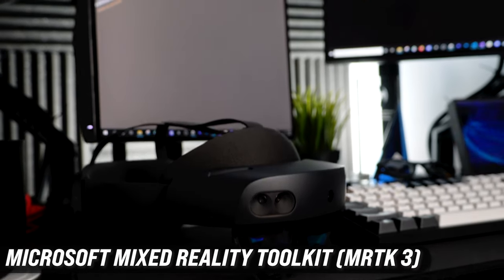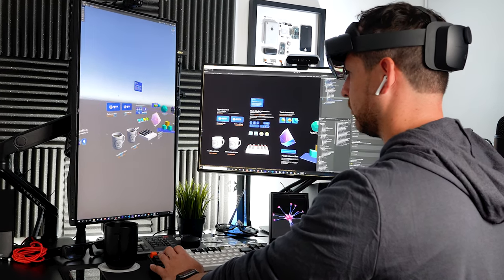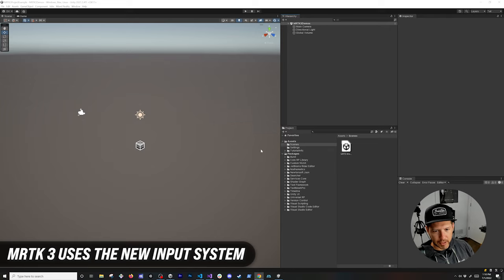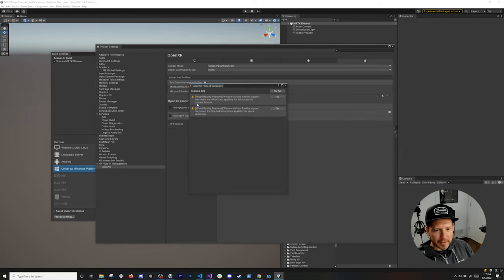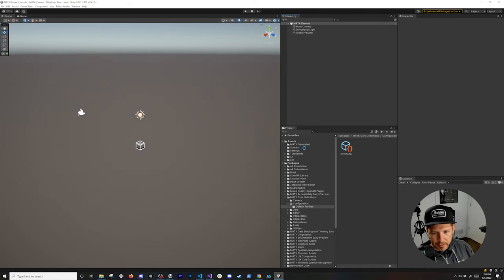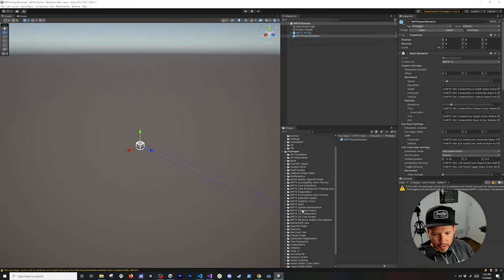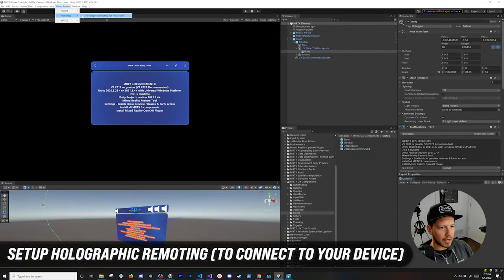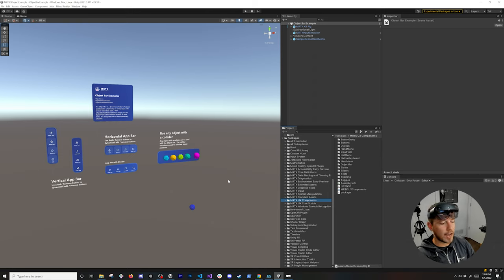MRTK 3 Mixed Reality Toolkit Is Here !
In today's video I am happy to show you some of the top features coming to MRTK 3 for Unity by the end of 2022 and included in MRTK 3 Public preview. The MRTK 3 Public preview will be updated every 2-4 weeks and it is planned to be released by Fall / Winter 2022.

📌 What we will be covering today?
- Overview of new MRTK 3 Architecture, UX, and Input
- Creating a new MRTK 3 Unity Project
- Setting up MRTK 3 project settings such as OpenXR, MRTK 3 Profiles, and MRTK 3 Features
- Adding MRTK XR Rig
- Adding MRTK Input Simulator
- Reviewing MRTK 3 demo scenes

📌 MRTK 3 Supported Hardware:
- Microsoft HoloLens 2
- Meta Quest (experimental)
- Windows Mixed Reality (experimental)
- SteamVR (experimental)
- Oculus Rift on OpenXR (experimental)